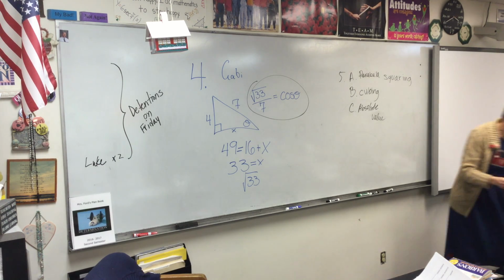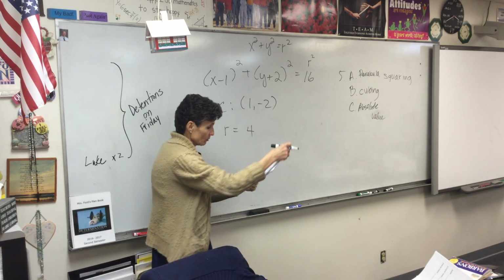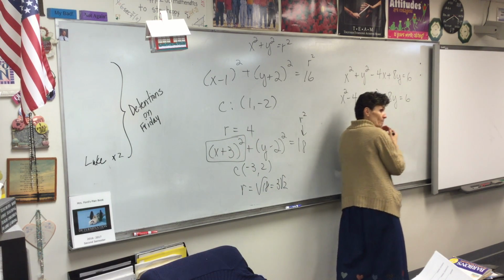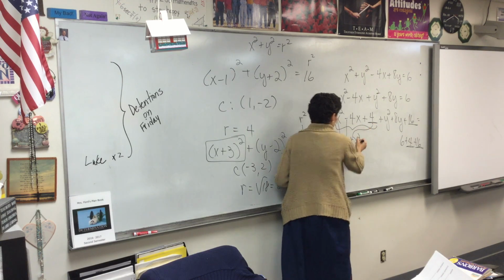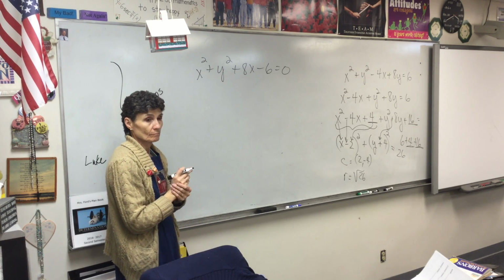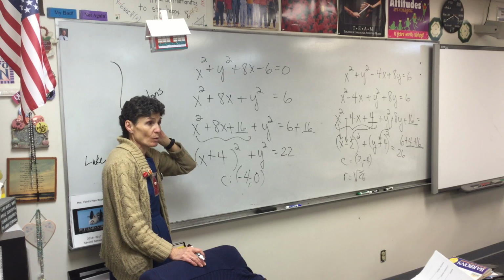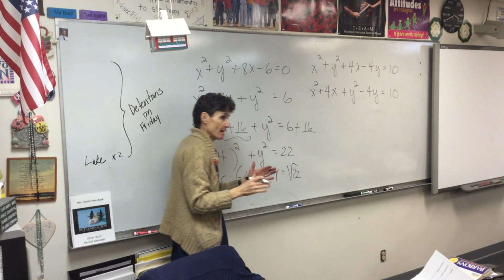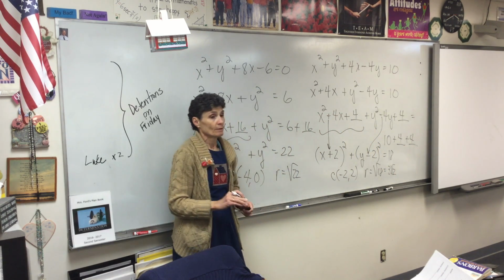Video 3-31-17 Precal C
Circles in notes